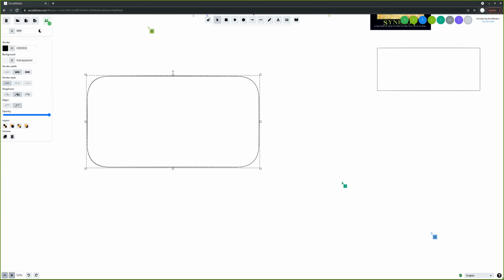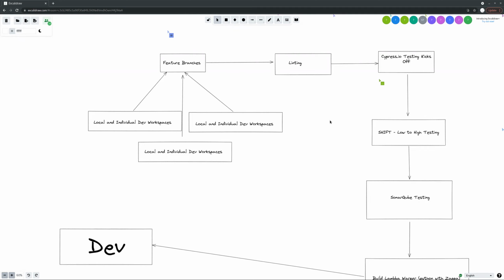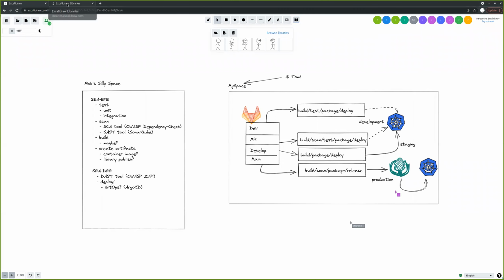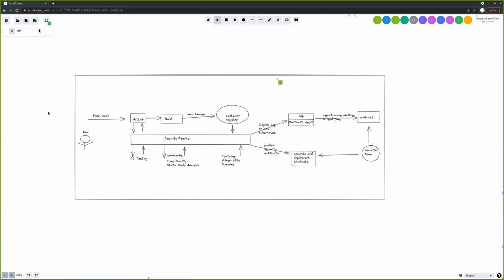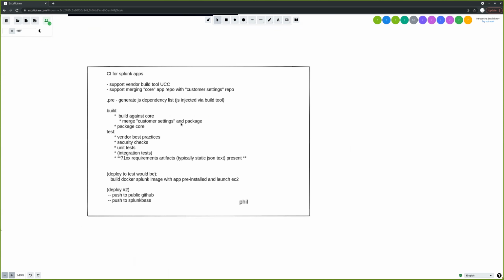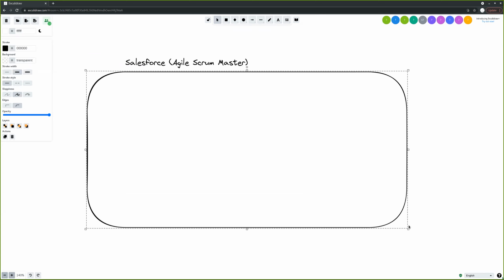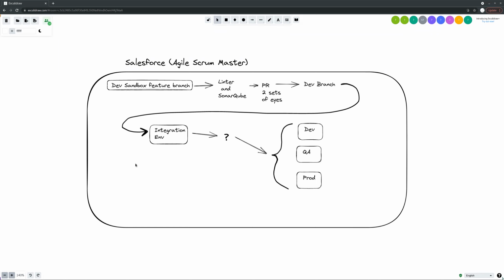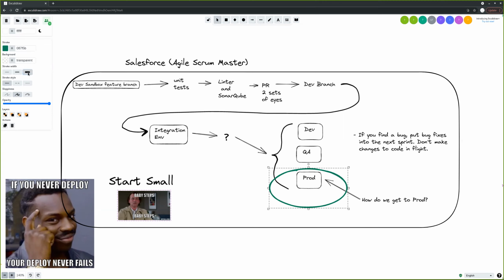Devops Columbia October 2021 - Interactive CI/CD Whiteboard Discussion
This month, we took a different direction. Instead of one speaker, everyone is a speaker!

We casually throw around the phrase "CI/CD" like it's a solved problem but the reality is it's far from it. How do *you* solve your Path to Prod challenge? How do you get code from a workstation and into production?

At this Meetup, we created a shared whiteboard that everyone can draw on and start the discussion for what "good" looks like.